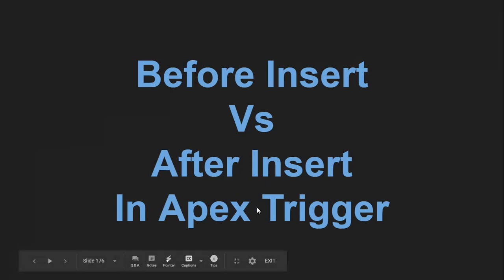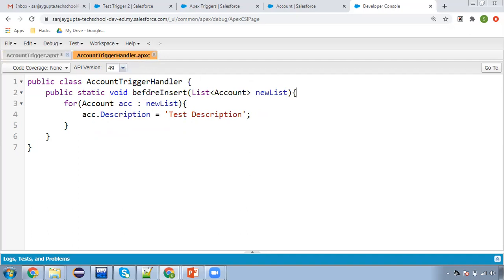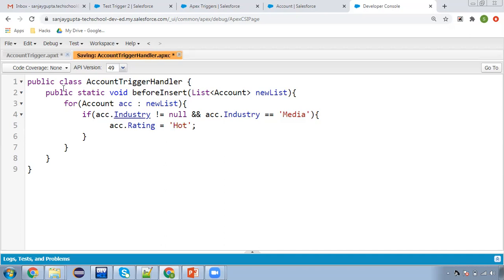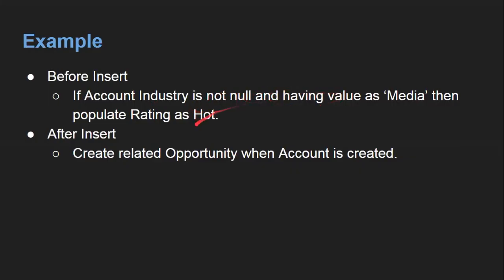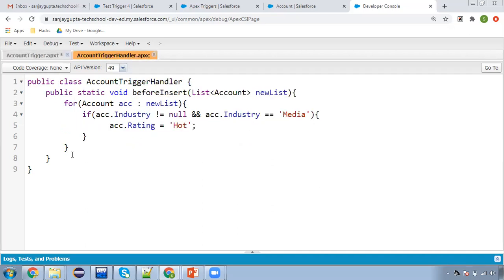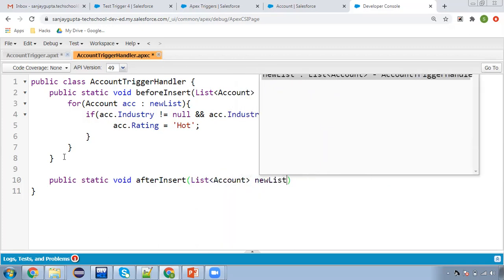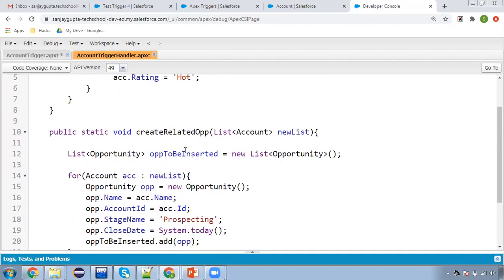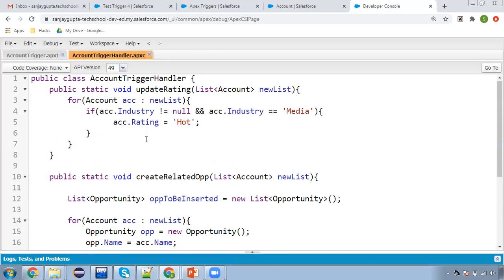02 Before Insert Vs After Insert | Trigger in Salesforce | Salesforce Training | Learn Salesforce